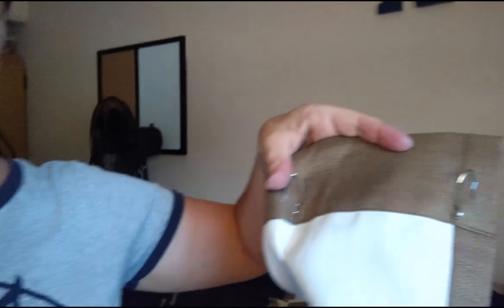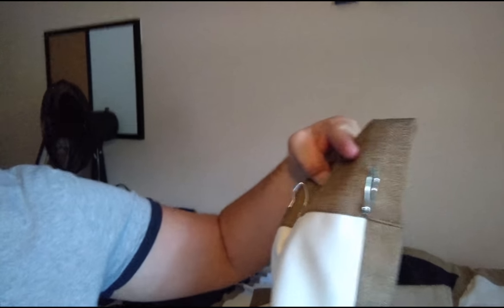365 Days of DIY - Dorm window drapes - Eclipse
So college kids don't want to be woken by the morning sun. Gotta get eclipse panels! Love these from Walmart. Great price, good quality and